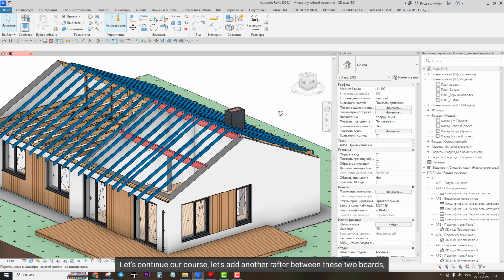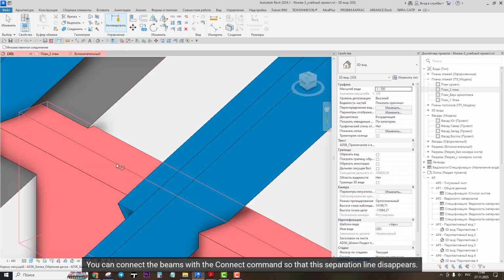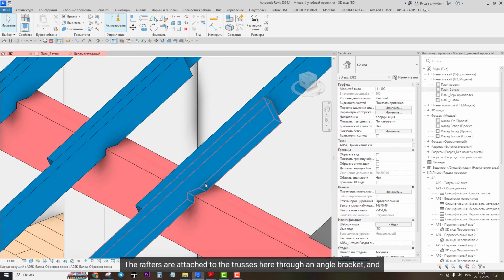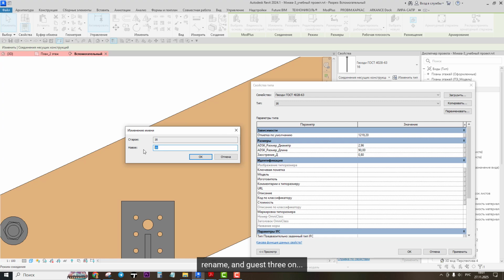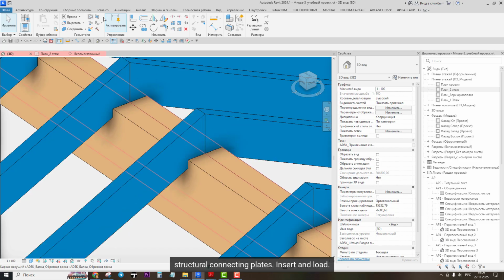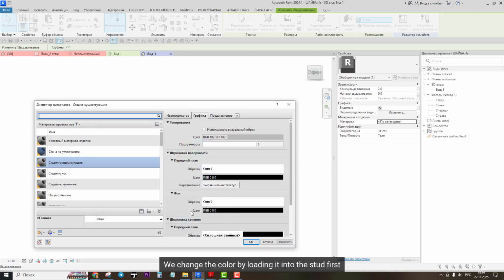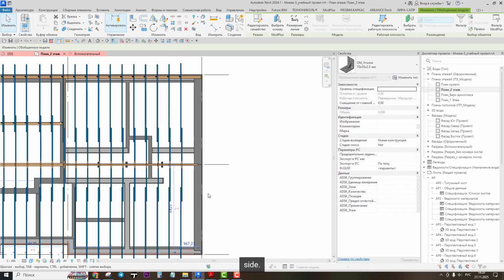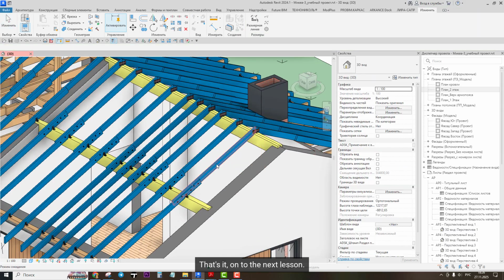LESSON 43. REVIT | ROOF TIMBER FRAME | REVIT House Design Course. Timber Frame Fasterners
Timecodes:
00:00:10 Adding one more rafter leg
00:04:00 Bridge decks
00:11:00 Mounting brackets
00:015:00 Stud bolts
00:19:00 Nails and screws
00:30:00 Rafters Connecting plates

DESCRIPTION OF THE COURSE
1 Full Project+Families, Roof Timber Frame design included, Twinmotion Tutorial Included, ChatGPT Tutorial Included

To design houses in Revit
To understand the logic of BIM modelling
To assign and edit materials
To work with families
To obtain material specifications
To design roof trusses
To obtain specifications for roof trusses
To create, edit and perform new views
To finalise drawings and export project to PDF
To create photorealistic renders using ChatGPT and NanaBanana
To work in Twinmotion

INSTRUCTOR
Design engineer with a higher technical education, 14 years of experience working in engineering companies, and practical experience in construction. Has implemented a large number of technically complex projects in the energy and construction sectors. During his career, he has risen from intern to head of the technical support team at a large manufacturing organisation. Author of courses on Udemy.

A main goal of the course is to teach you how to work in Revit and speed up the process of designing houses.

Material is presented in simple and understandable way, so the course will be clear to everyone — even those who have never opened Revit before.

THE COURSE IS DIVIDED INTO 5 KEY BLOCKS:

Creating an architectural model
Obtaining and preparing specifications
Project design
Visualisation
Designing a roof TIMBER FRAME IN REVIT with specifications

Each section includes detailed video tutorials and all the necessary files for work.

PRACTICAL EXPERIENCE FROM DAY ONE
During the course, you will create a complete project of a house:

foundation and apron,
walls, floors, roofs, floors and ceilings,
reinforcement belt, wall plate, windows and doors,
drainage system, ventilation shafts, chimneys, additional roof elements and snow guards,
furniture and interior elements.

RESULTS

By the end of the course, you will have:

a finished architectural design of a house;
completed drawings for each sheet;
the ability to export your project to PDF;
confident use of the main Revit and Twinmotion tools.
skills in working with neural networks in design

A distinctive feature of the course is its maximum practicality: you repeat the author's actions step by step and immediately get the result.

After completing the course, you will have a ready-made template that will allow you to quickly create designs for standard private houses.

To successfully complete the course, it is recommended that you complete all lessons one by one. All necessary files will be available for download for each lesson.

FINAL PROJECT INCLUDES:

Title page
Explanatory note
Bricklaying plan
Marking plan
List of windows and doors
Facade 1-4, 4-1
Facade A-G, G-A
Section 1-1
Section 2-2
Roof plan
3D view 1
3D view 2
3D view 3
3D view 4
List of materials
3D cross-section
Perspective view from inside the premises